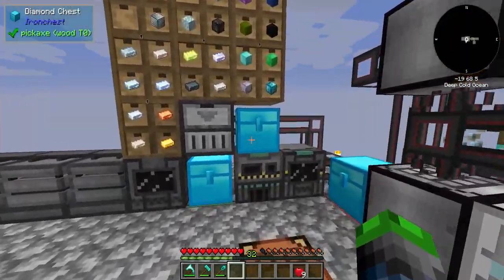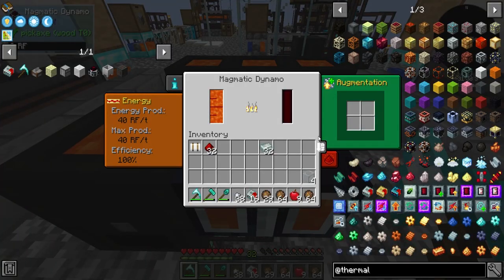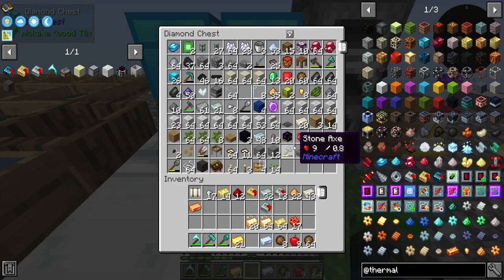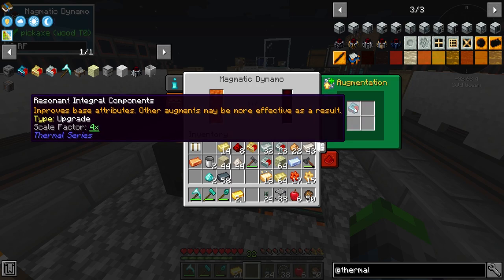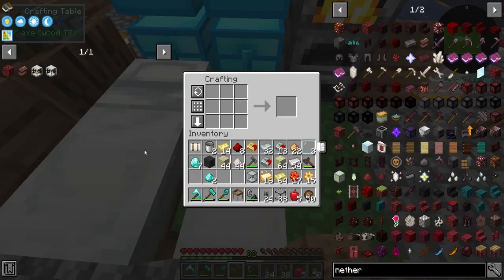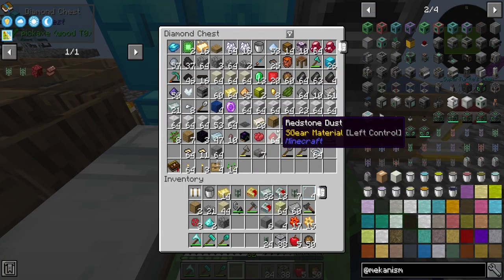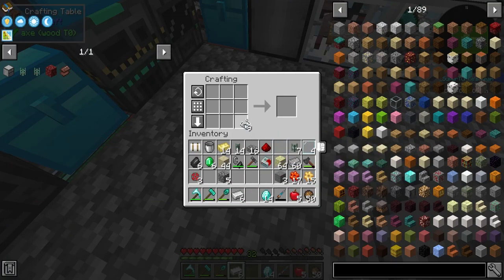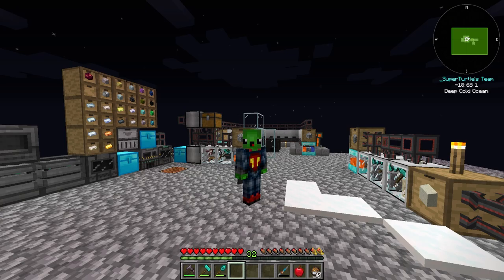All the Mods 6: To the Sky | Auto Netherite Scrap Production!! | [EP 05]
Hey guys, today we are going to be focusing on getting some nether scrap setup for autcrafting! Its frikkin awesome!

Links!